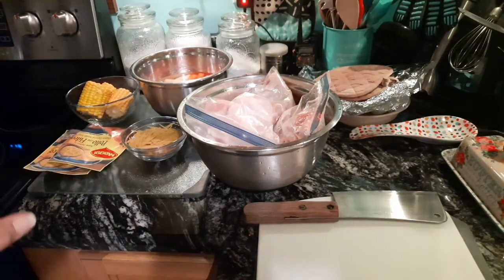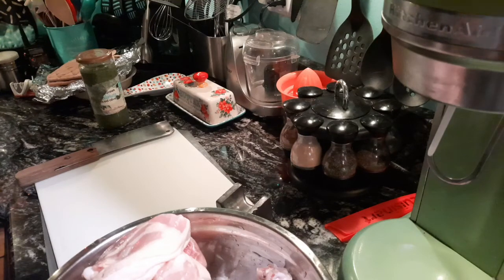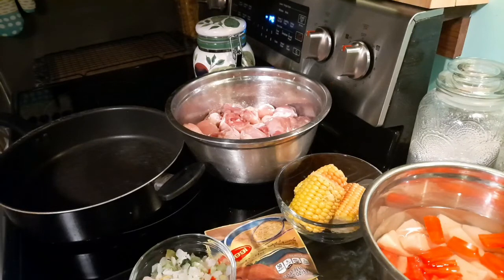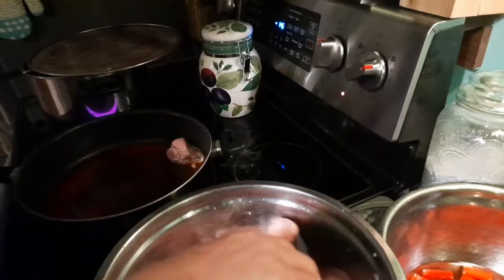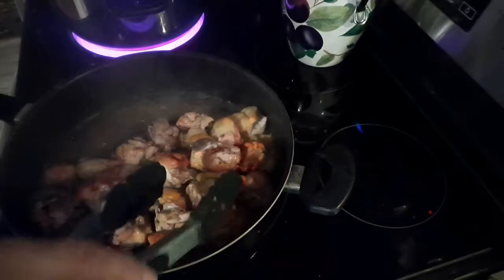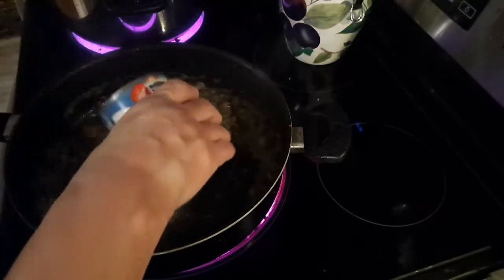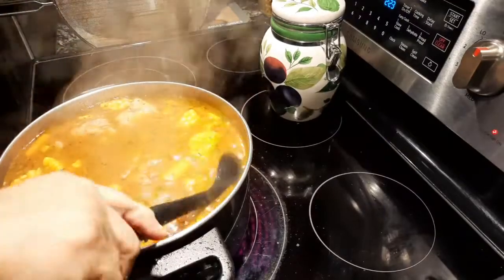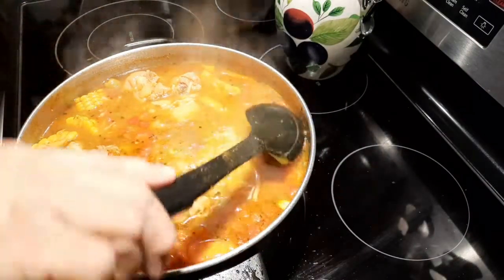Puerto Rican Chicken Soup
A Delicious Island Recipe For Chicken Soup